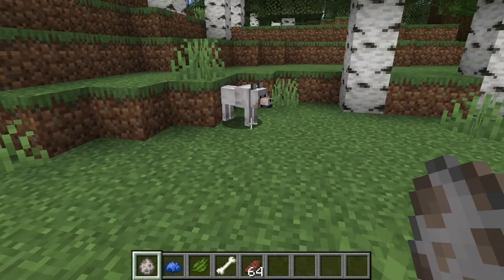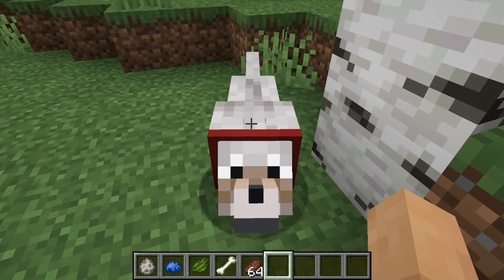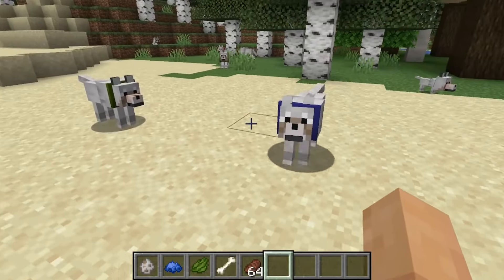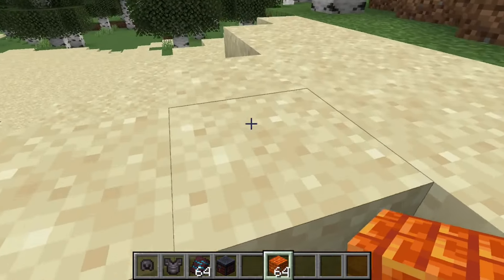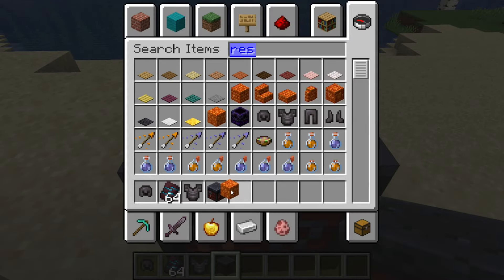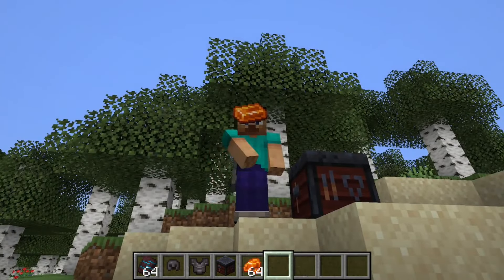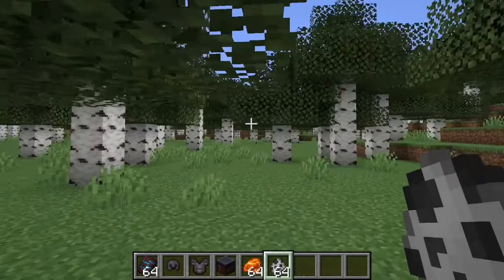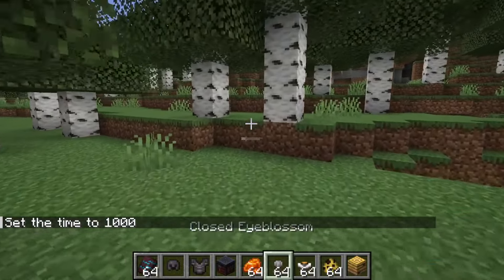Wolf And Resin Trim Changes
Today, I share a new preview and what's inside.